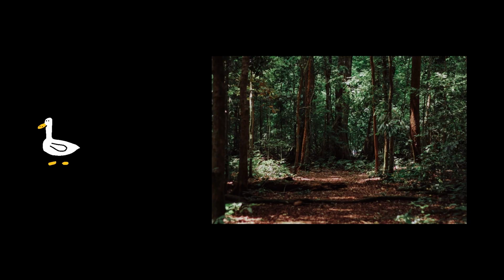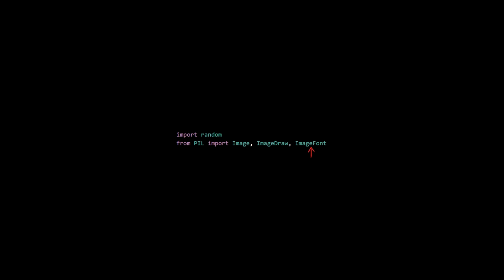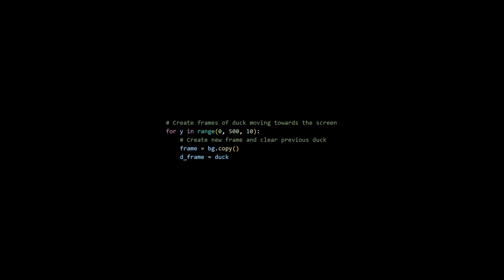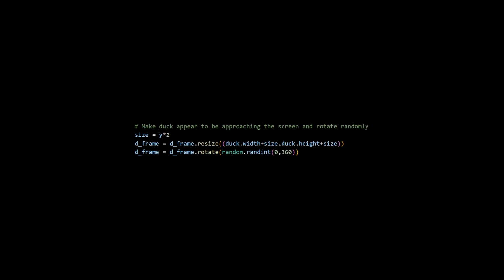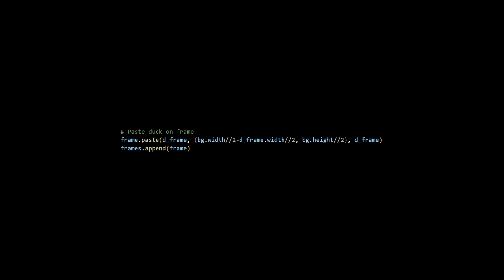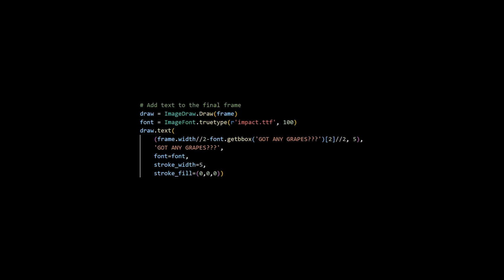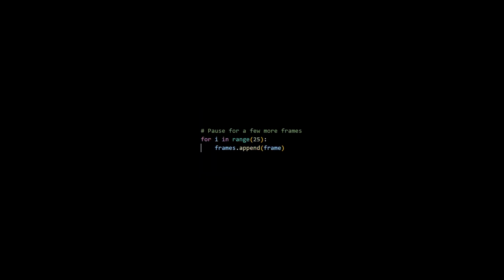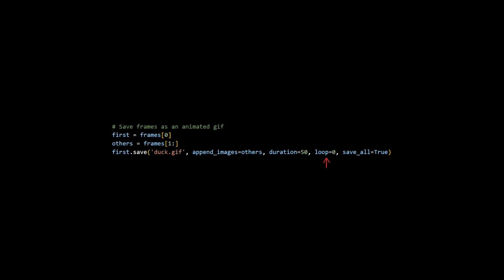Making Memes and GIFs Using Python and the Pillow Library for Beginners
Learn how to make an animated meme in Python using the Pillow 11.3.0 library. This tutorial is a guide for beginners who want to learn how to code. It provides step by step instructions for those who want to start their coding journey or simply want project ideas to work on.